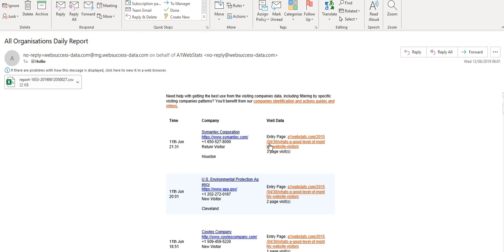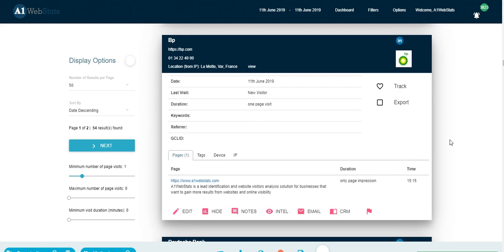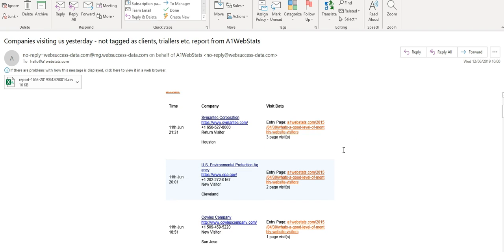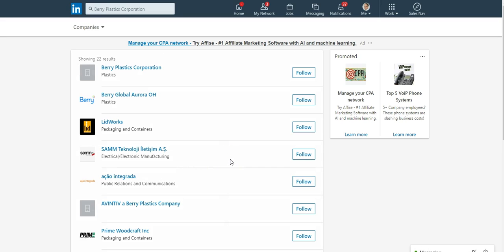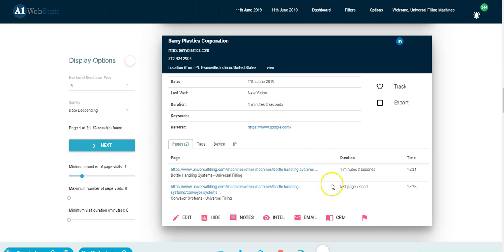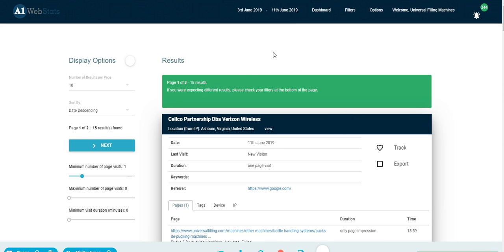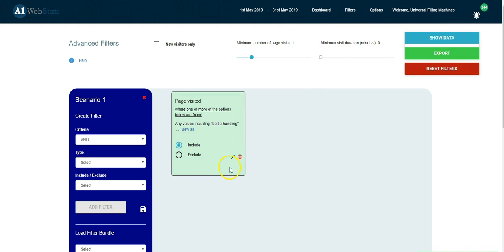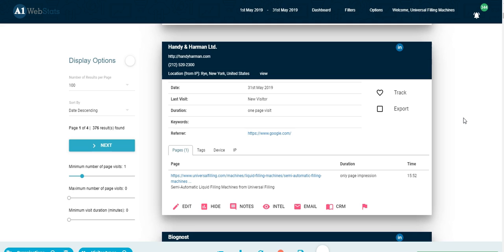How A1WebStats White Label Clients Should Use Visiting Companies Data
As a white labeller of A1WebStats, your clients may be interested in companies visiting their websites.  That can be partially useful, but not as useful as using data more intelligently to find ways to convert more 'company' visitors to enquiries and sales.